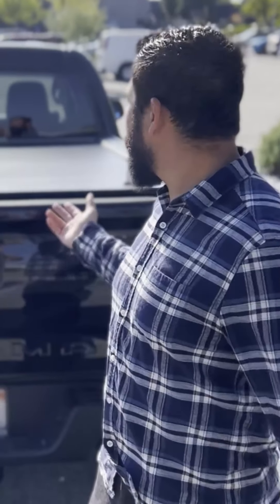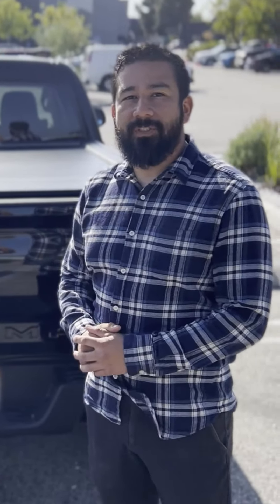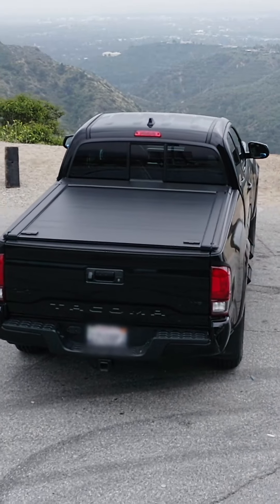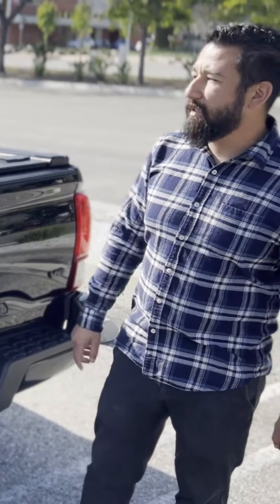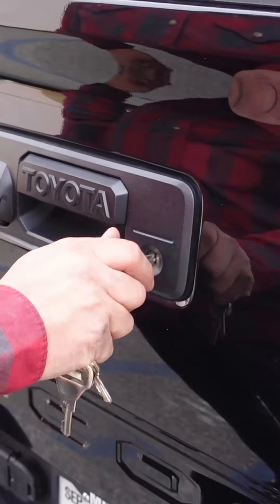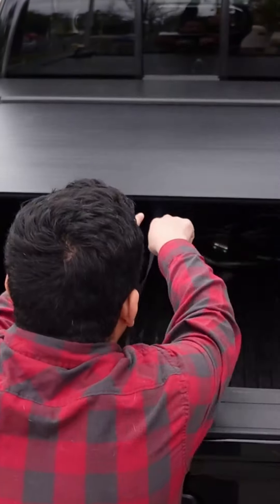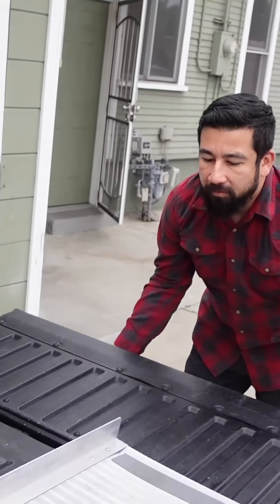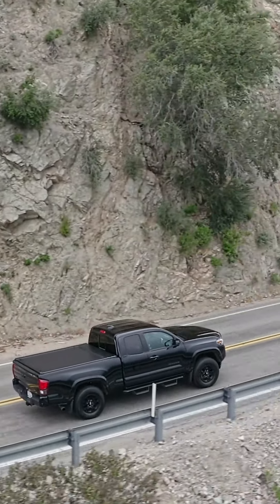Truck bed Cover PRO Retractable Cover For Toyota Tacoma Truck2go To Protect Filming Gears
We are based in Los Angeles, We also Ship to Canada

This is why you need our Retractable cover for the Truck bed NOW !

Common Concerns by Pickup Truck’s owner:
1. Have you ever had your tools and construction equipment stolen due to an open truck bed?
2. Or have you ever got your personal belongings, tools and equipment wet due to unexpected weather?

If you are a Pickup truck owner, our Retractable tonneau cover product is here to solve your insecurity needs, by protect your pickup truck bed in any circumstances!

Hear what this customer has to say about our product. Great investment made by this customer who works for Warner Brothers to secure his tri-pod,  , cameras , power generator, reflector and more when he is out in the filed to do filming with our Retractable Truck Bed Covers! Truck Bed Retractable cover works better than Foldable Truck bed cover as it has better waterproofing features.

Models Available: Colorado / Silverado 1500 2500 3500 / Canyon / Sierra 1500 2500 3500 / Gladiator / RAM 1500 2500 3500 / Tacoma / Tundra / Titan / F-150 F-250 F-350 / Ranger / Maverick / Frontier / RAMBOX 1500

Not only we have the manual operation Retractable Truck Bed Cover, but we NOW also have the NEW E-power Retractable cover operates with key fobs!